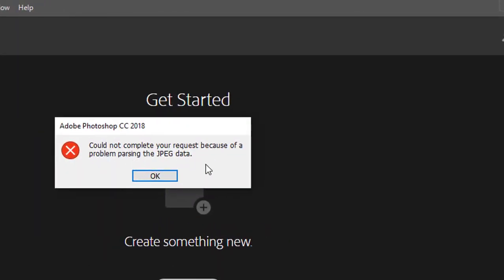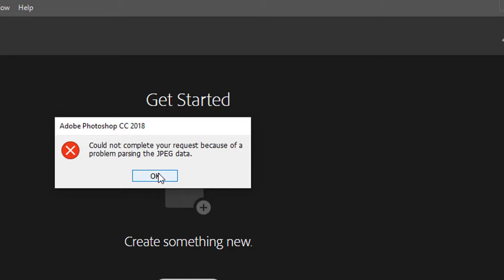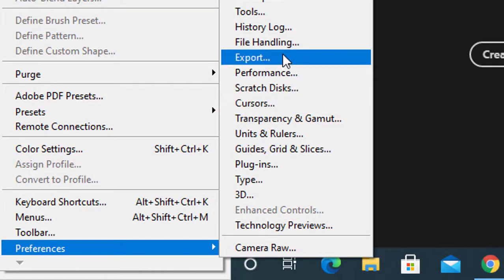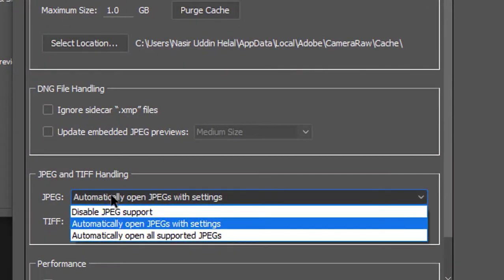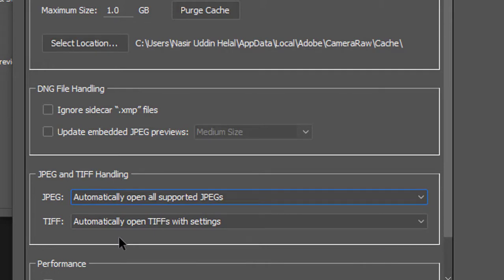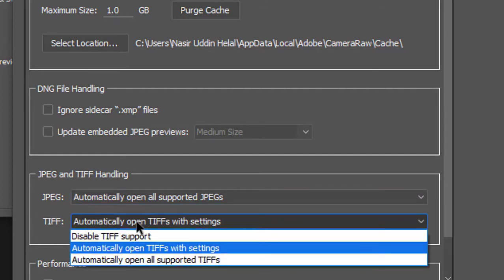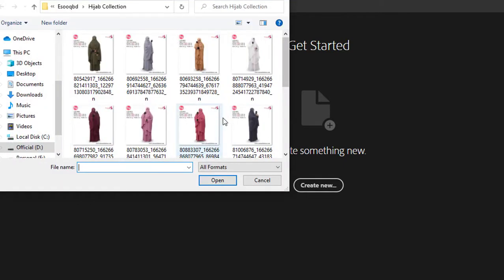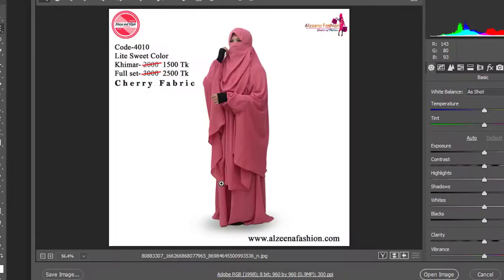could not complete your request because of a problem parsing the jpeg data 2020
How To Fix Parsing The JPEG Data Error in Adobe Photoshop 2020 | Photoshop Can't Load JPEG Data|
How To Fix Parsing The JPEG Data Error in Adobe Photoshop 2019 | Photoshop Can't Load JPEG Data
How To Fix Could NOT Complete Your Request Because Of A Problem Parsing The JPG Data
PS - Because of a problem parsing the JPEG data
How To Fix Adobe Photoshop Error (Adobe Photosop Couldn't Parsing The JPEG Data) Windows And Mac|
Today I am gonna show you how to fix PhotoShop error which is “ Could not complete your request because of a problem parsing the JPEG data”.
Hope this Photoshop Tutorial helps you out,This video will show the way to solve it,open your damaged file in Microsoft paint and click on save as jpeg or PNG,now the file opens normally in Photoshop,
the file extension was changed in the file name even though it is not that type of file,
mostly when i download a jpeg file from facebook and open it up in photoshop this error massage comes up,hope this video will helps you to solve this JPEG error.

Tag for "How To Fix Parsing The JPEG Data Error in Adobe Photoshop 2018" :